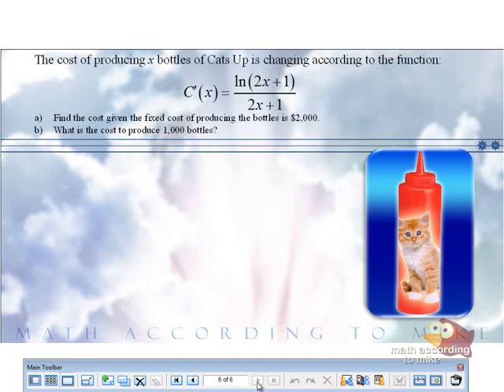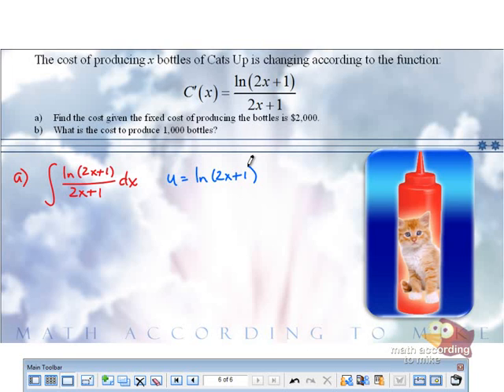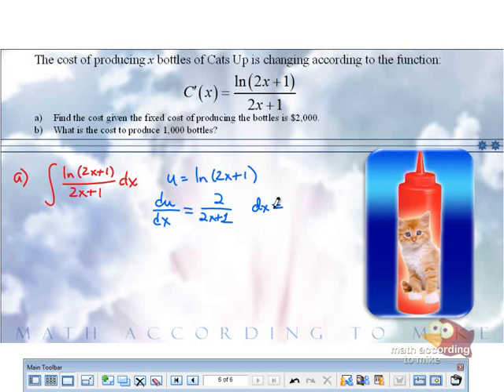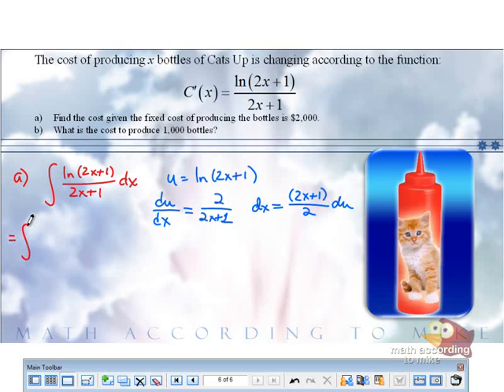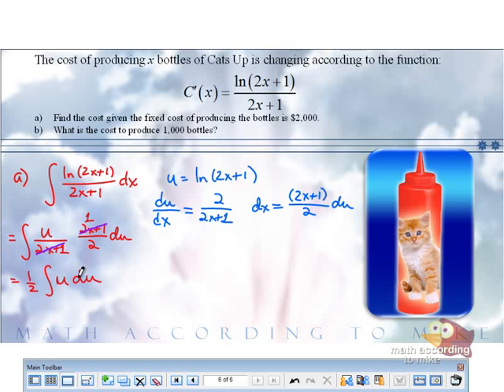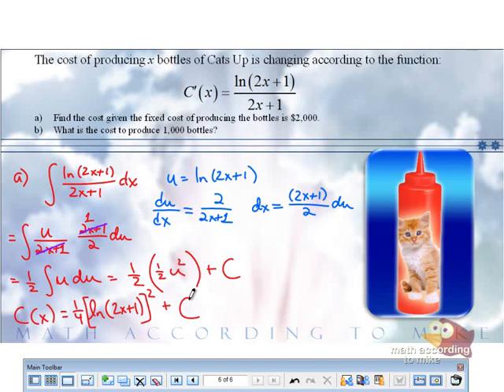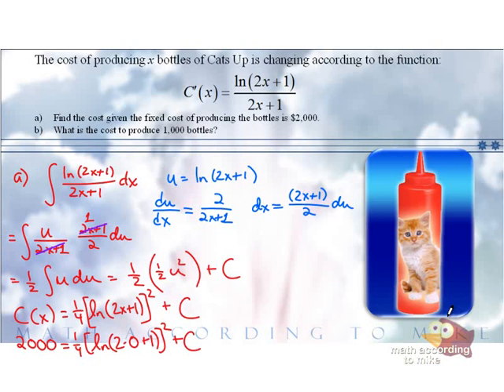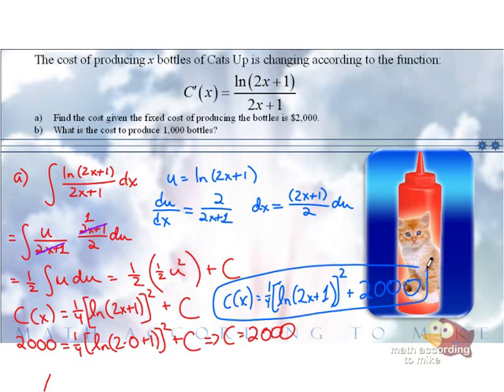Application of u-Substitution